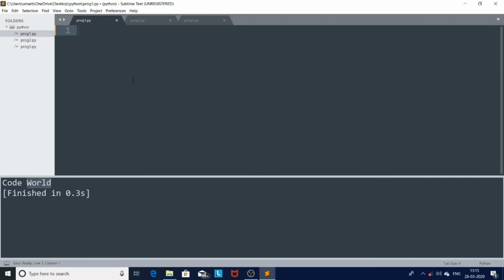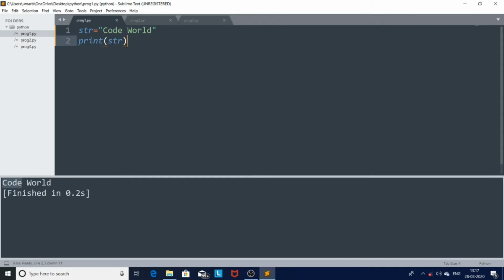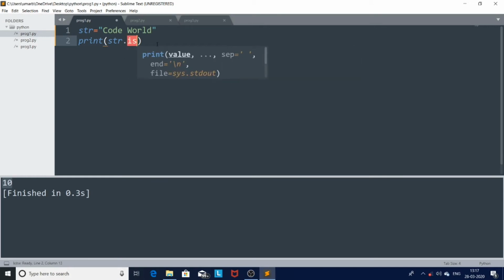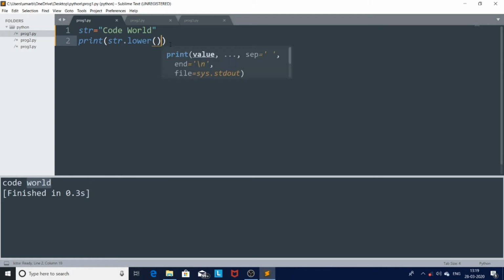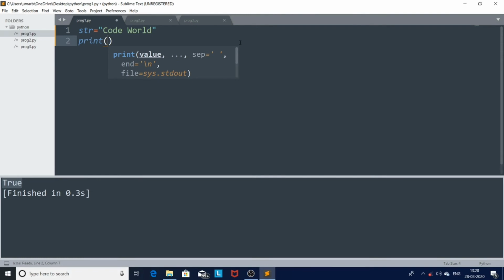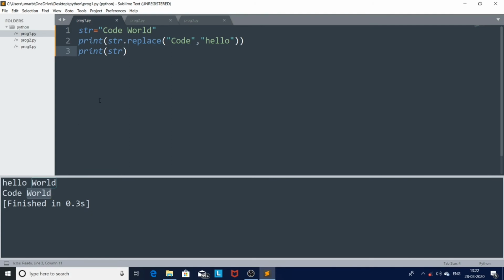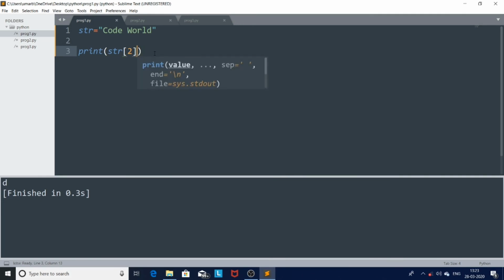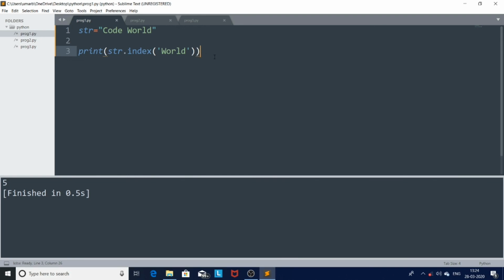#5 what are strings in python |Python Tutorial for Beginners [From Scratch]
what are strings in python |Python Tutorial for Beginners [From Scratch] |Python Tutorial

Python is most popular programming language in 2020 and Python is easy to learn python 2020
so in the Python Tutorial for Beginners from scratch
In this video what are strings in python i discussed
--Creating Strings in Python
--working with Strings  in Python
--Some methods involved in  Strings in Python
Strings are one of the important topic in any programming language
It is necessary to understand strings in python clearly
I was explained in easy way
Topics Covered :-
python strings explained,
strings in python tutorial,
python strings,
python string programs,
strings in programming,
strings in python 3,
strings in python programming,
strings in python by basha